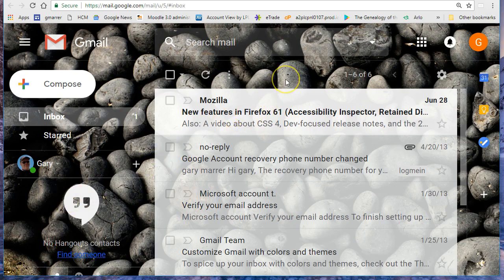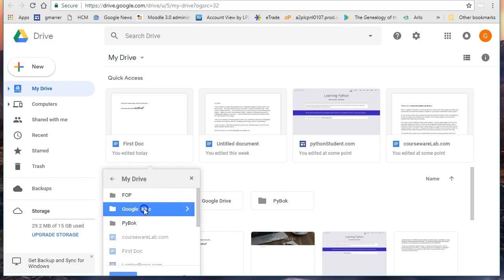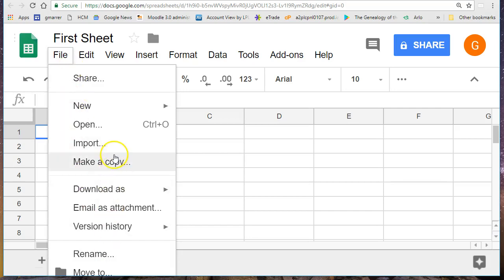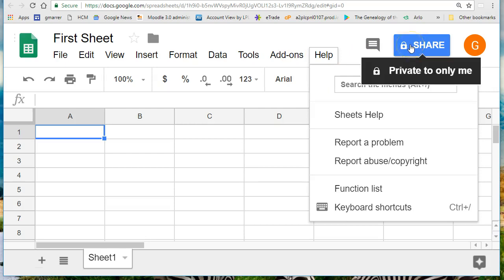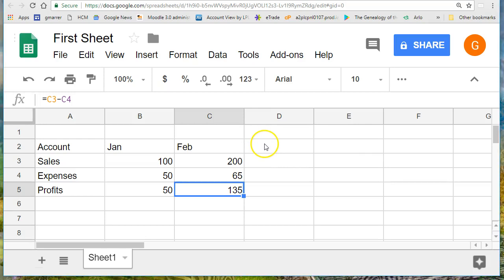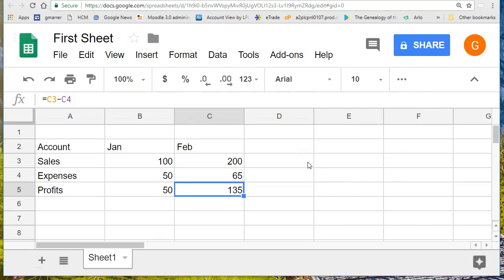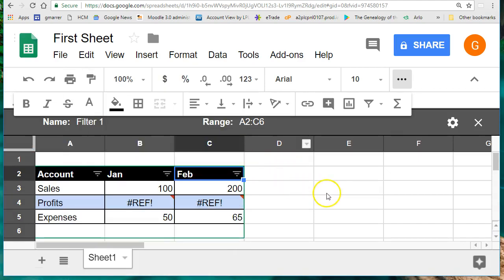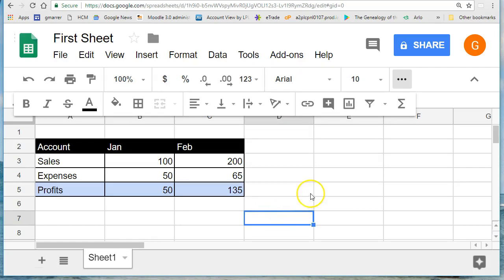Google Sheets Video - Drive Maint. and using Sheets